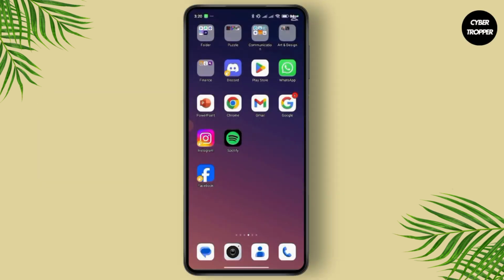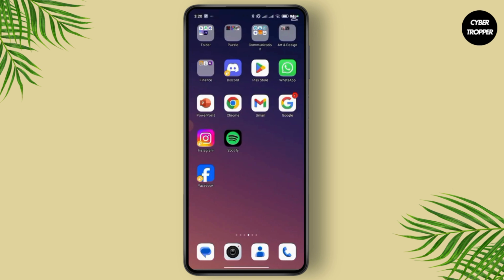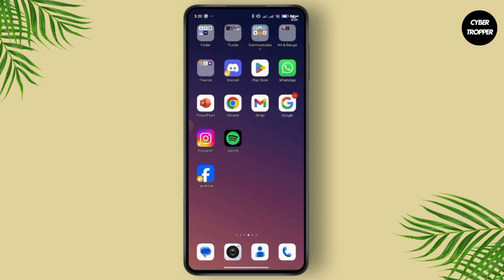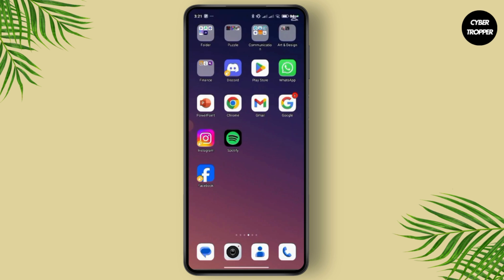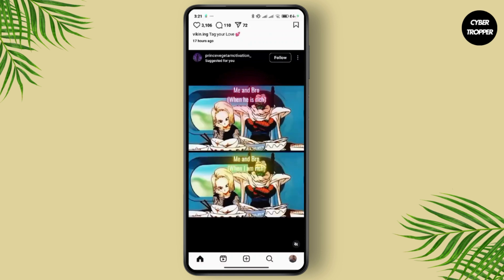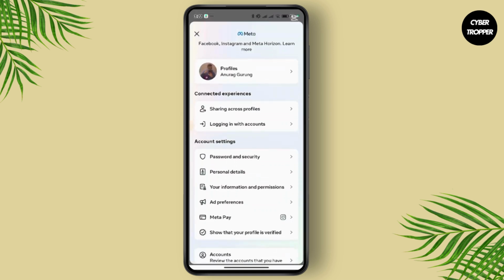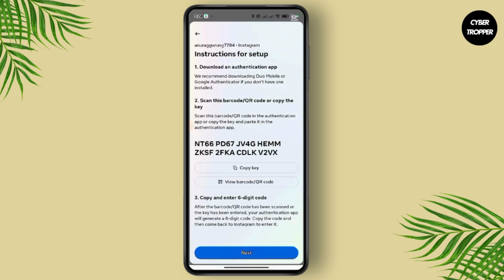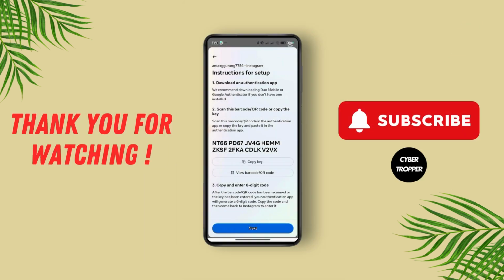How To Fix You Can’t Make This Change At The Moment Facebook Two Factor Authentication Problem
Struggling with the "You can’t make this change at the moment" issue on Facebook Two-Factor Authentication? This step-by-step tutorial will guide you through the process to resolve this error and regain control of your account.

In this video, you'll learn how to fix the Facebook Two-Factor Authentication problem that says, "You can’t make this change at the moment." We'll also cover common reasons behind the issue and how to avoid it in the future.

Timestamps:
0:00 Introduction
0:25 Understanding the Problem
0:50 Steps to Fix the Error
1:30 Tips for Preventing Future Issues